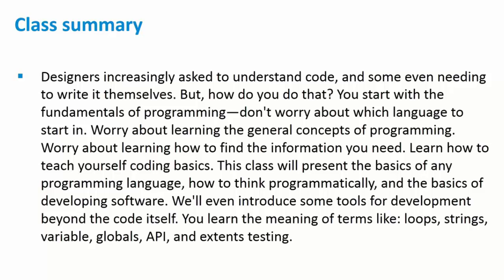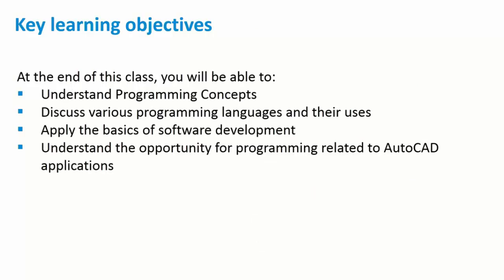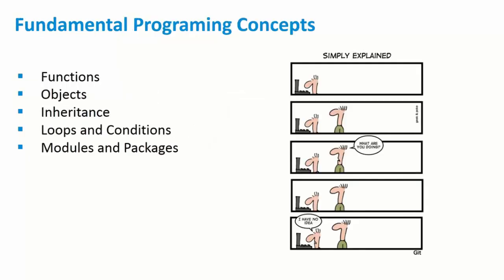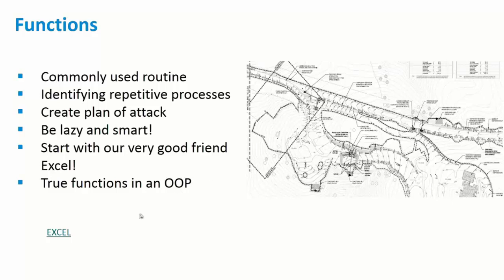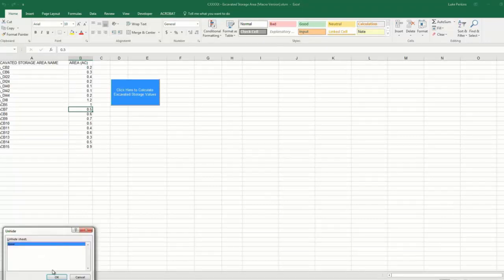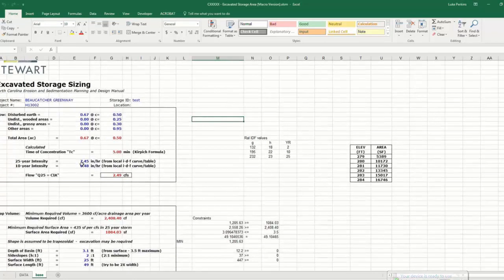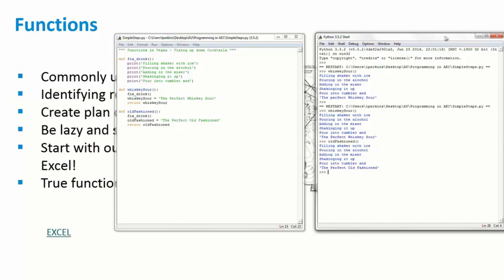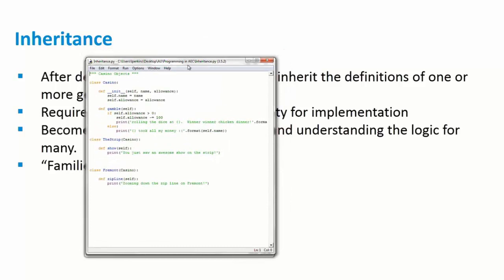CONCEPTOS BÁSICOS DE PROGRAMACIÓN PARA AEC (English)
CONCEPTOS BÁSICOS DE PROGRAMACIÓN PARA AEC (English) "Autodesk Civil"
Descarga curso Completo:

1. Discutir las diferentes estructuras de datos disponibles para los programadores
2. Generalidades y las diferencias entre C #, VBA, Javascript, Python y HTML
3. Aprenda a trabajar con una API de Autodesk (ejemplos de AutoCAD Civil 3D y Revit)
4. Entender el propósito de una buena planificación, metodología, pruebas de extensiones y búsquedas en internet